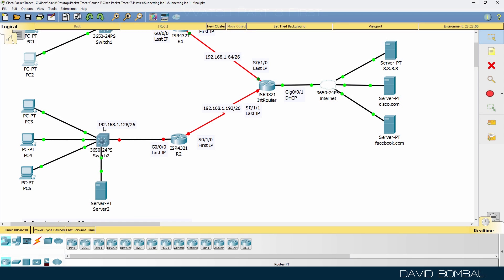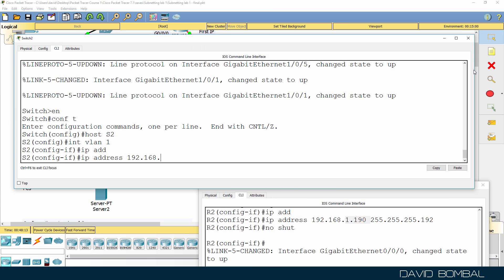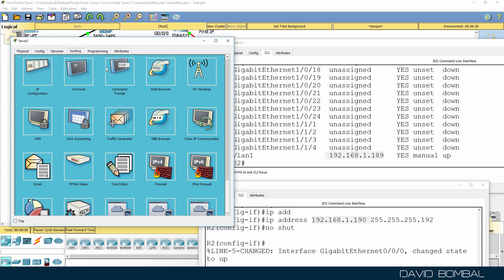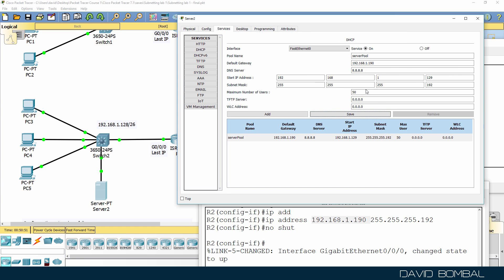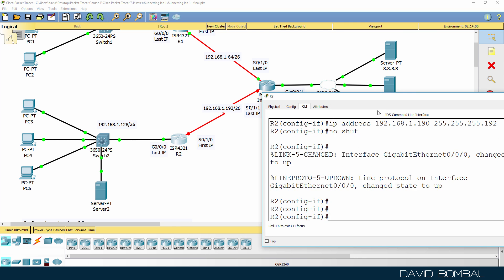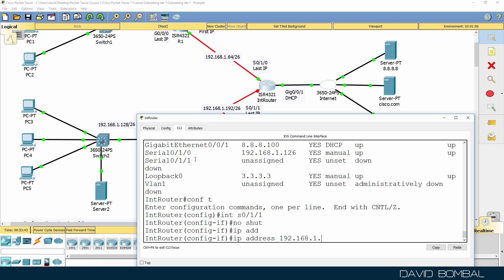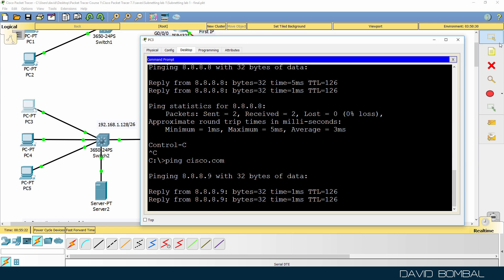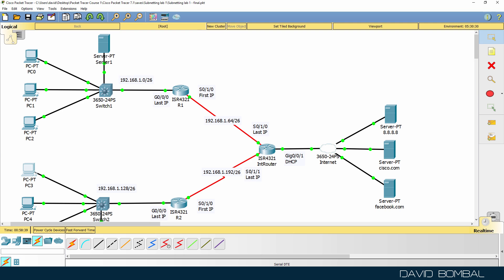IP Subnetting Explained: Packet Tracer labs. Answers Part 4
Subnetting allows you to create multiple logical networks that exist within a single Class A, B, or C network. If you do not subnet, you are only able to use one network from your Class A, B, or C network, which is unrealistic.

Each data link on a network must have a unique network ID, with every node on that link being a member of the same network. If you break a major network (Class A, B, or C) into smaller subnetworks, it allows you to create a network of interconnecting subnetworks. Each data link on this network would then have a unique network/subnetwork ID. Any device, or gateway, that connects n networks/subnetworks has n distinct IP addresses, one for each network / subnetwork that it interconnects.

In order to subnet a network, extend the natural mask with some of the bits from the host ID portion of the address in order to create a subnetwork ID.

An IP address is an address used in order to uniquely identify a device on an IP network. The address is made up of 32 binary bits, which can be divisible into a network portion and host portion with the help of a subnet mask. The 32 binary bits are broken into four octets (1 octet = 8 bits). Each octet is converted to decimal and separated by a period (dot). For this reason, an IP address is said to be expressed in dotted decimal format (for example, 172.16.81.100). The value in each octet ranges from 0 to 255 decimal, or 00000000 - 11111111 binary.

Here is how binary octets convert to decimal: The right most bit, or least significant bit, of an octet holds a value of 20. The bit just to the left of that holds a value of 2^1. This continues until the left-most bit, or most significant bit, which holds a value of 2^7.

Transcription:

So, on this subnet 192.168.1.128 /26, we’ve been told to configure the router with the last IP address in the subnet. Now the next subnet is 192.  So the broadcast address for the subnet will be 191, which means that this router can be configured with 190. Have a look at to the previous videos in this series if you’re not sure how I worked that out.

So IP address 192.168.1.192 is the next subnet, 191 is the broadcast, 190 is the last IP address in the subnet, subnet mask is that and we know that from our previous calculations.  The switch needs to use the second IP address in the subnet. The router is configured with 190. So the switch, I’ll change the name to switch 2, will simply use IP address 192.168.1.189, so 1 less than the router.

no shut the interface
So ping 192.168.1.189, that’s our local IP address.
Can we ping the router?  Yes, we can.
I’ll also configure a default gateway on the switch pointing to the router. Switch is configured.

So the switch once again is using 189, the DNS server should use 188, 1 less than the switch. So static IP address of the DHCP server is 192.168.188, subnet mask is 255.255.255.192, default gateway is the router 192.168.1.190.
Again, that’s the IP address of the router. DNS server will be Google.

So on the server, can we ping the router? Type that right?  Yes, we can.
Can we ping the switch?  Yes, we can.
Can we ping the DNS server and not at the moment because we need to configure the serial interface of the router.

But now let’s configure the DHCP server. So DHCP, I’ll enable the DHCP servers, default gateway is going to be 192, so 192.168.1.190, DNS server is Google, IP addresses that will allocate are 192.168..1

Now you need to be careful, the first host is one more than the subnet. So it’s 129. Maximum number of hosts I’ll allocate is 50 and I’ll save that configuration.  You could allocate more IP addresses in your pool or less if you wanted to. So for instance only allocate 10, just depends how many IP addresses in your subnet you want to have for static IP addresses, how many IP addresses you want for dynamic IP addresses.

So on the PC
ip config
IP address has been allocated.
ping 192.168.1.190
That’s the router, that’s the switch, that’s the DNS server.

What about PC 5?
Just do one more here.

So can we ping the router?  Yes, we can.
What about switch?  Yes, we can.
What about DNS server?  Yes, we can.

We won’t be able to ping 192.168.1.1 PC and the other subnet because we still need to configure this serial link.

So let’s configure the serial link.
The IP address of this router on the serial interface is going to be 1 more than the subnet.